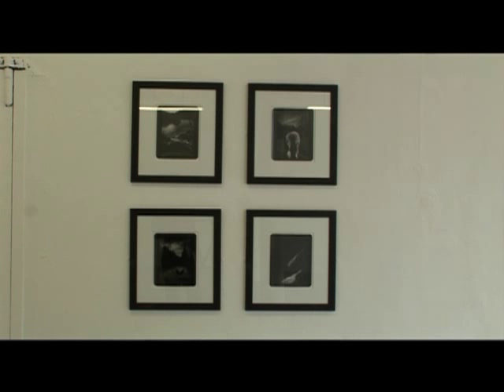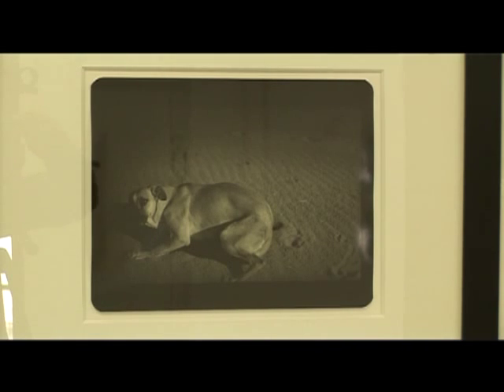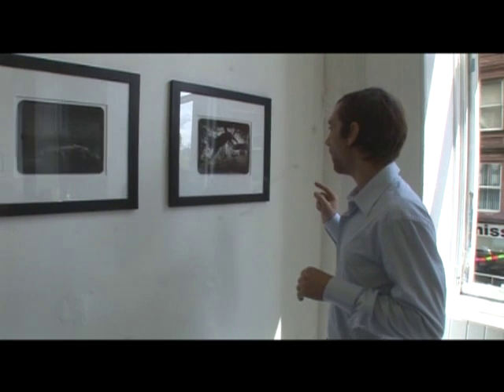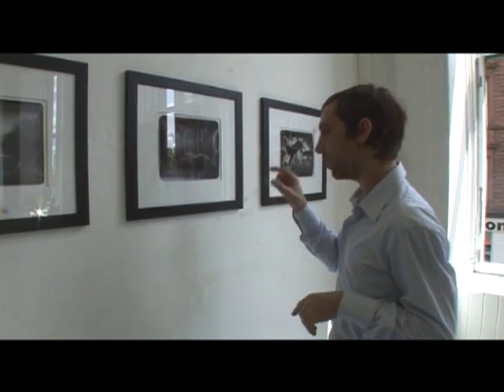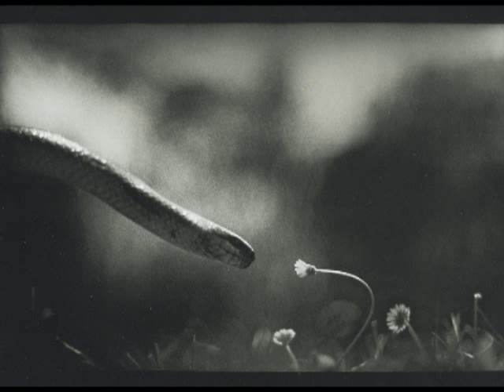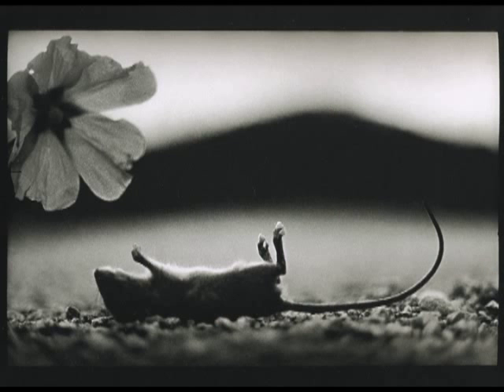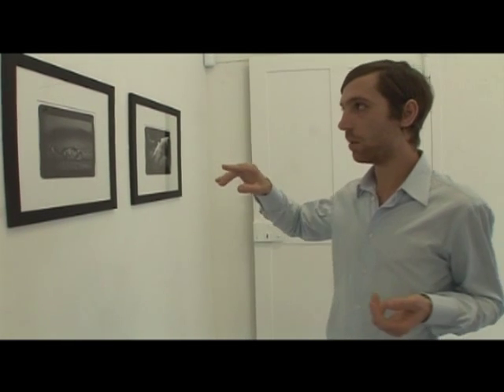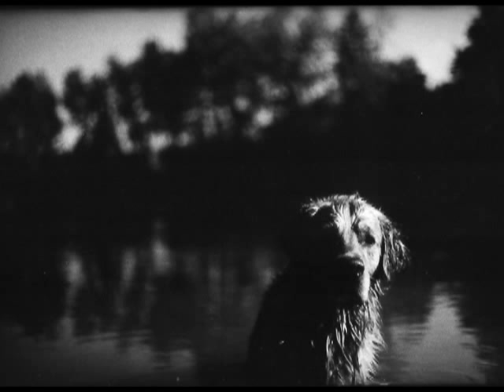Giacomo Brunelli - The Animals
Giacomo Brunelli short interview at the launch of his exhibition - The Animals, exhibited at Street Level Photoworks in Glasgow